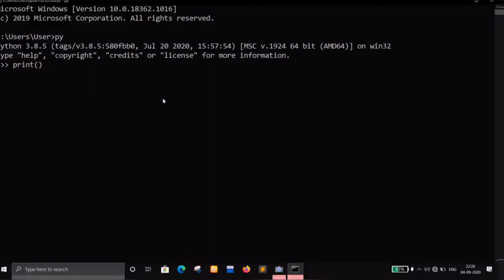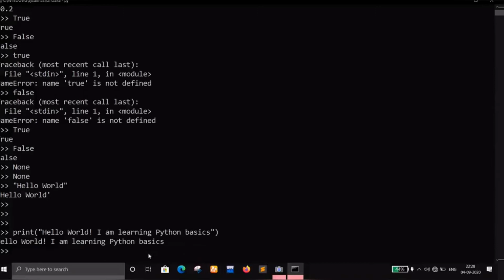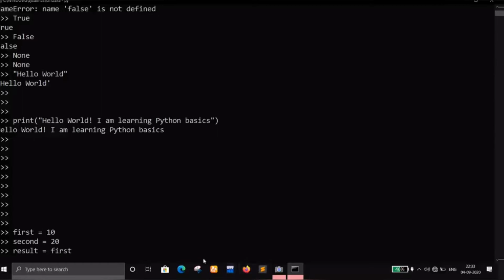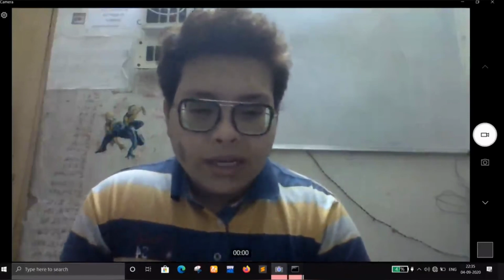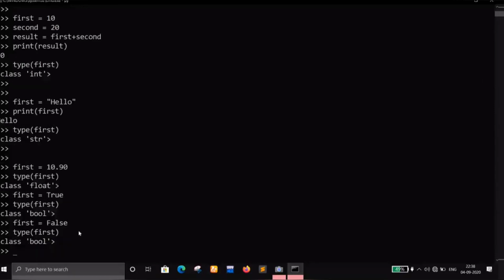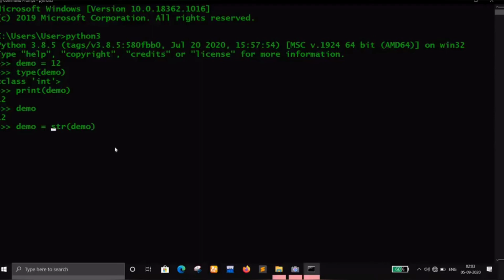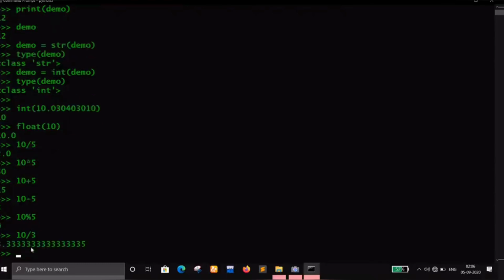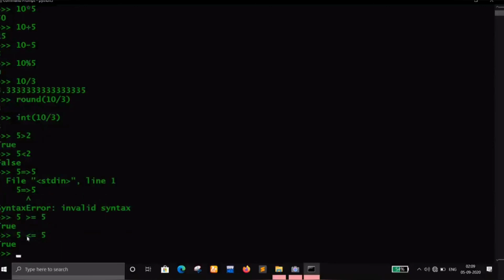Python Fundamentals | Basic Data Types And Variables, Part 1 | By Subhodeep Sarkar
As a beginner, people often jump into writing code and overlook the importance of the actual underlying core concepts & mechanisms of how computers actually work, and why they need something called a programming language? What is a computer? What is a programming language? Is there even any similarity between human & programming language? Are computers super intelligent or they are just dumb boxes waiting to execute our instructions? How many different programming languages exist as of now? What are the motivations for entering into the field of computer science? What will you gain?
This video covers all corners & mysteries of computers and programming that a person needs to understand before writing even the ABCs of code.
Remember, computer science is not just about writing lots and lots of code and just making it work. It's a lot more than that. There are infinite opportunities in this field, keeping in mind that you have to UNDERSTAND THE SYSTEM first and then you can move on to writing codes.
You can consider this video to be pre-programming stuff that you won't generally find in other courses/channels.

Team Py-Volution.